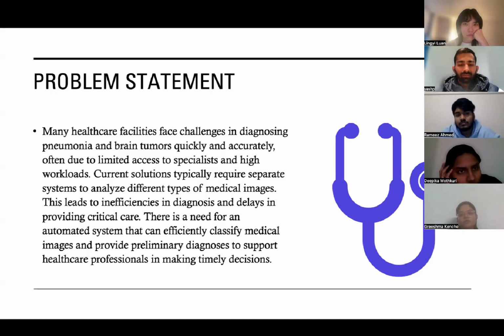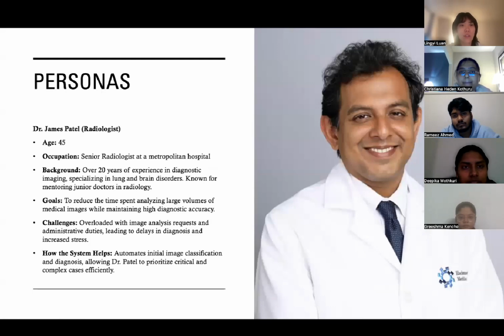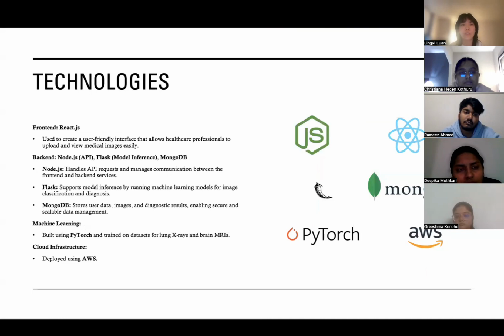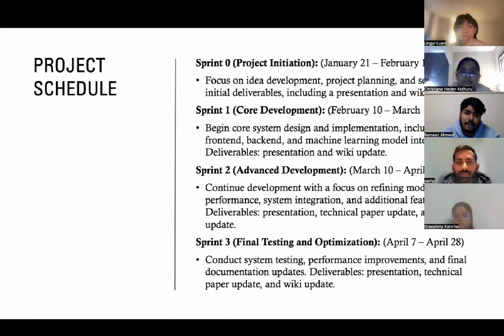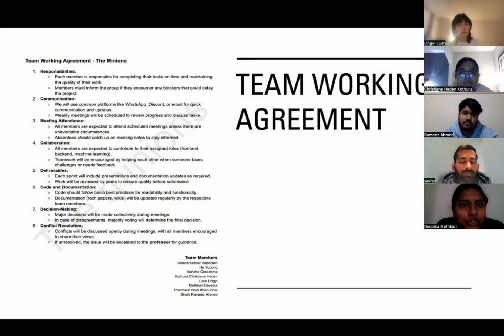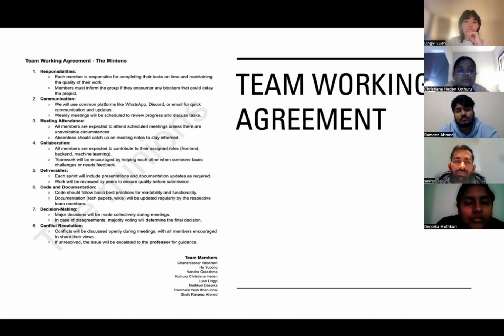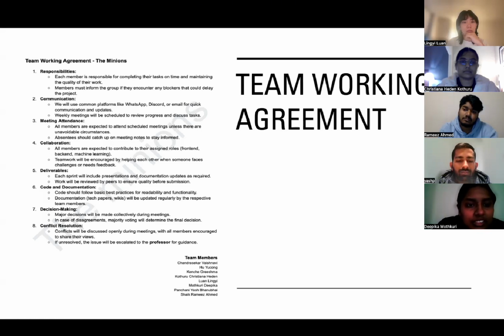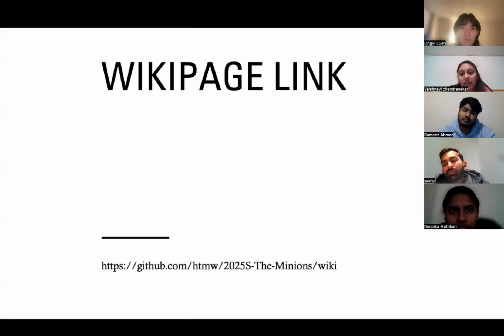Sprint 0 Presentation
Team The-Minions